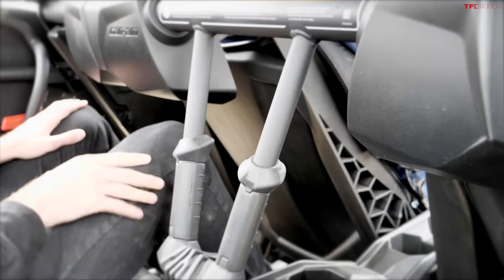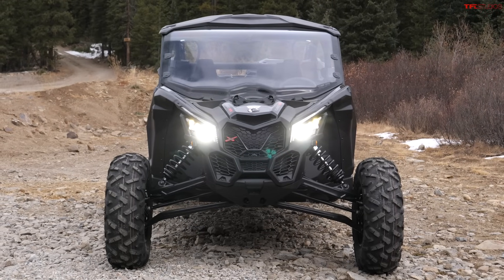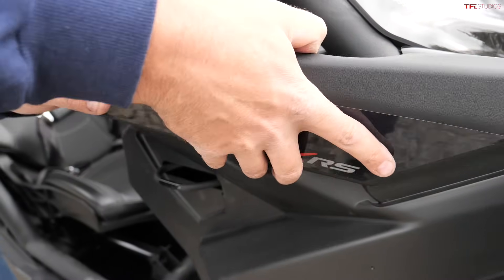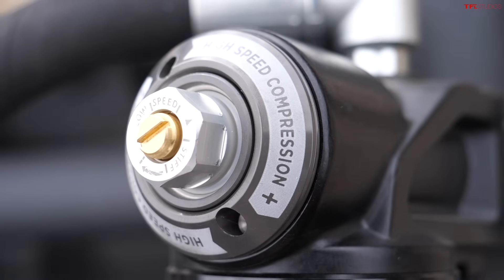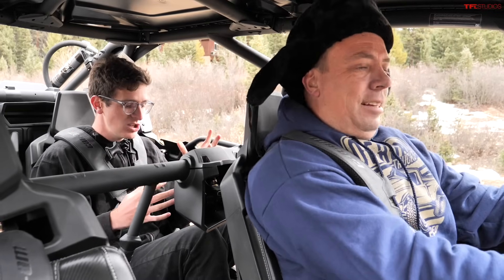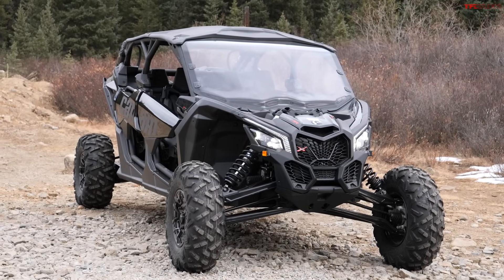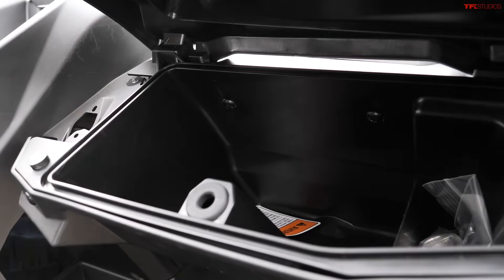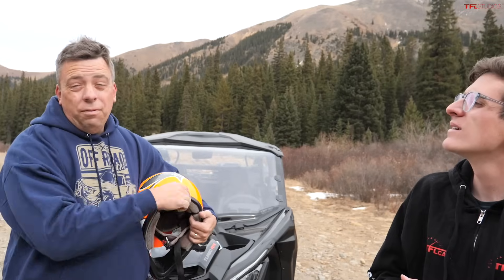This Can-Am Maverick X3 Is the Most Extreme Off-Road Machine You Can Buy Today!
Click the URL to find out more about the Maverick X3 lineup from Can-Am!